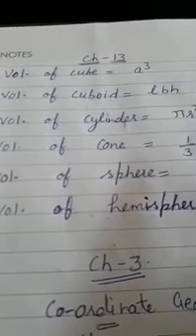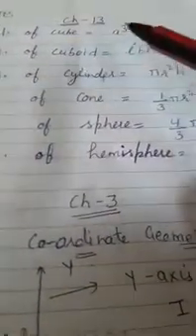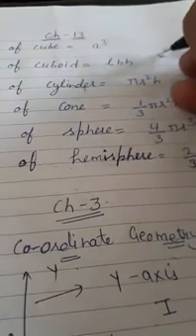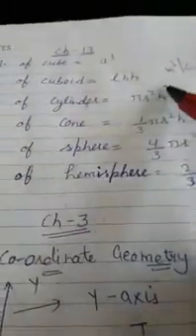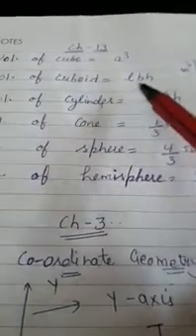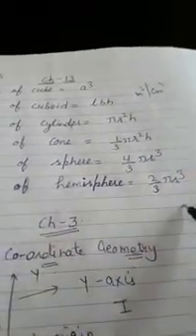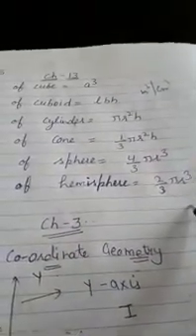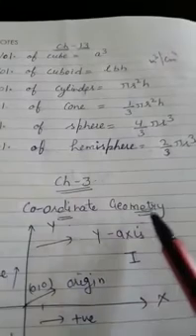Ms. Neetu | Class- IX | Subject- Maths | Topic- Revision of ch 3,13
Ms. Neetu | Class- IX | Subject- Maths | Topic- Revision of ch 3,13 | DAV Public School, Sri Muktsar Sahib